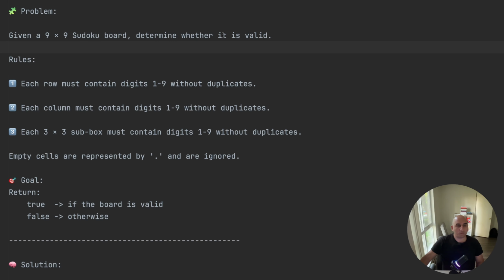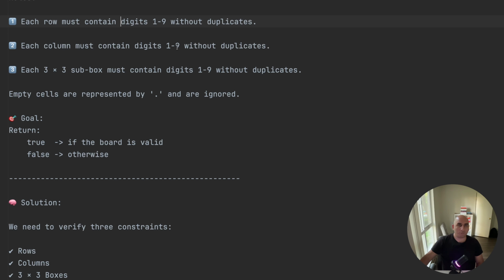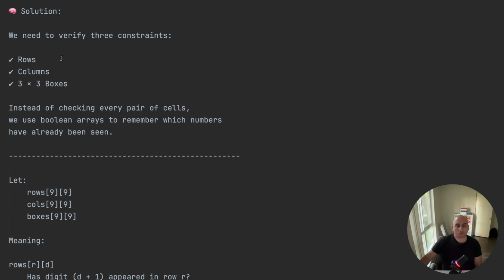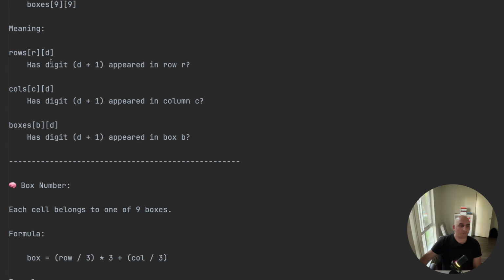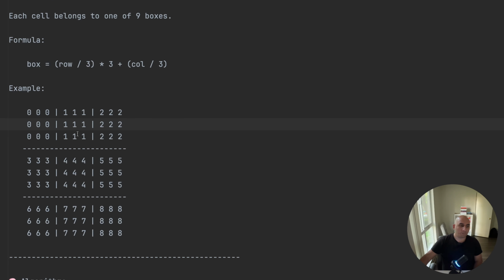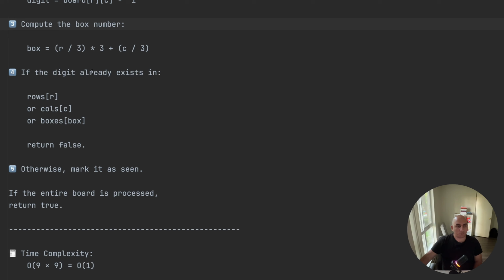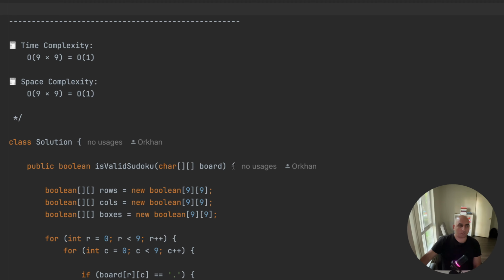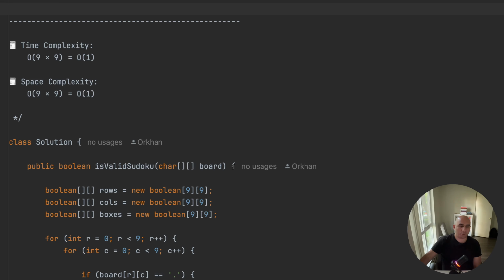LeetCode - 36. Valid Sudoku | Array | Java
00:00 - Step-by-Step Explanation

leetcode 36